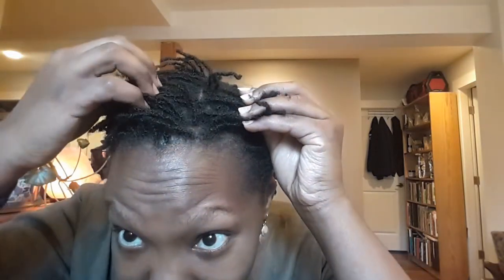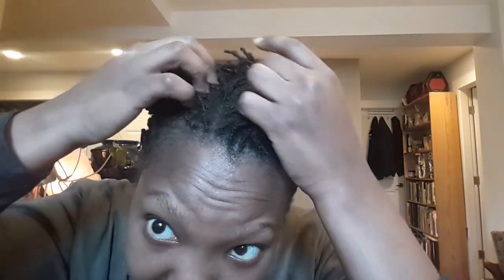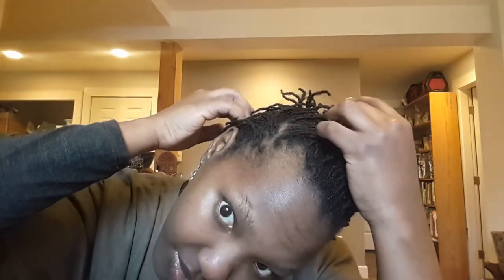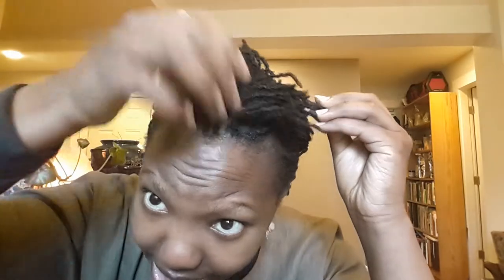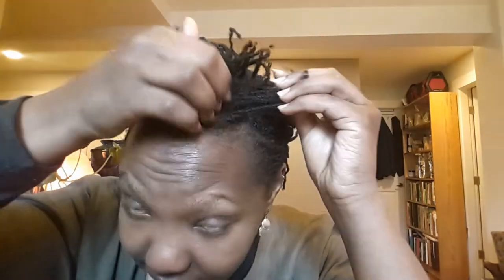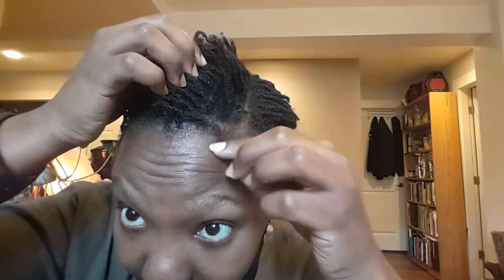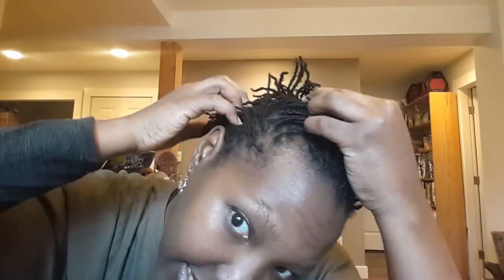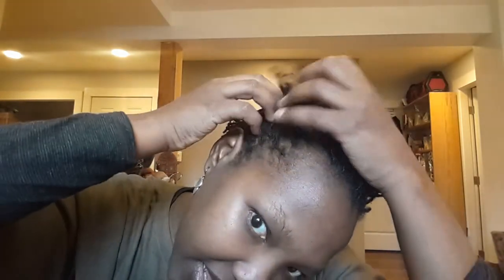ONE MONTH DIY MICROLOCS UPDATE!| FINE 4C HAIR| CHATTY INTRO VIDEO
Hello Lovely People! My name is Cyrilla.
In this video, I will be introducing my diy microlocs journey, how I started them and my current regimen. I will also be sharing photos of my hair before the one mark.